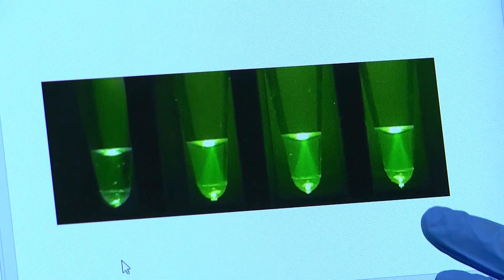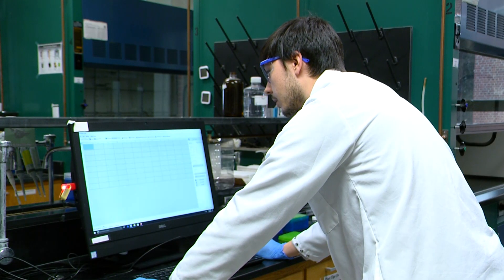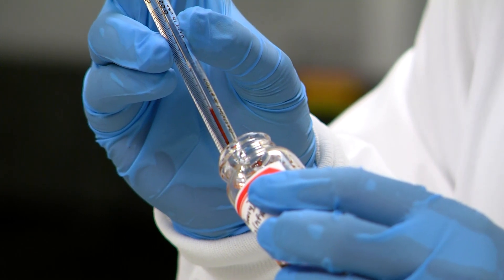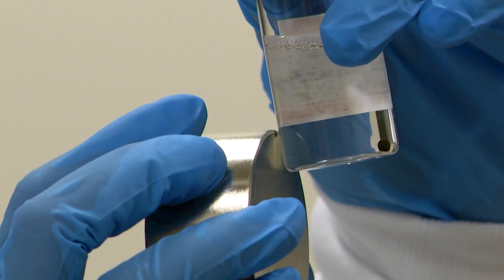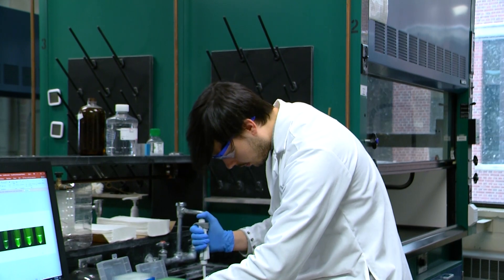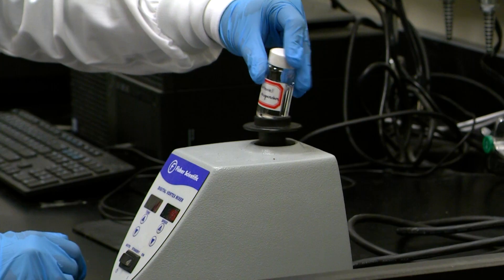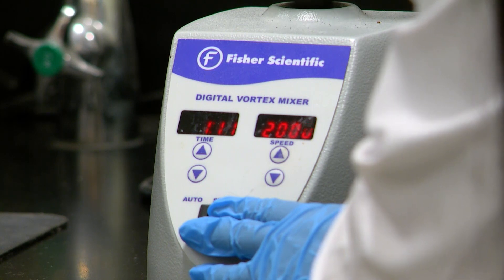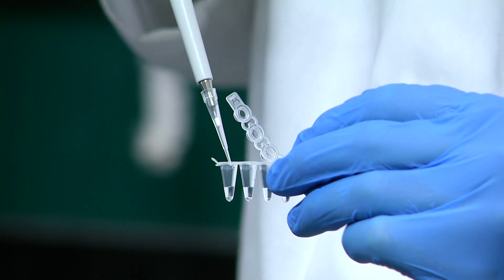Innovation at Work: Food safety could be improved using magnetic ionic liquids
Magnetic ionic liquids (MILs) could help food manufacturers detect pathogens more quickly. Jared Anderson, the Alice Hudson Professor of Chemistry at Iowa State, explains the patented process. After a small amount of MIL is added to a food sample, a machine shakes the vial, causing smaller MIL globules to collide with microbes. Since the outer surfaces of bacteria and viruses generally have negative charges, they stick to the positively charged MIL. Placing a magnet on the outside of the vial pulls the MIL globules and captured microbes into one spot. The excess liquid is removed, and another solution is added to release the microbes from the MIL. Since microbes may be present at very low levels or distributed unevenly, there are a few options to increase the number of cells or genetic material to a level high enough for detection. One is the nutrient-based growth or “enrichment” method. The researchers create an environment that’s favorable for some microbes to grow and unfavorable for others. The presence of salmonella after selective enrichment on a plate or in broth confirms the contamination of the original food product. Another option, isothermal DNA amplification, uses enzymes in a test tube to make enough copies of a pathogen’s genetic material to allow detection. For more information on how Iowa State is innovating new ways to improve food safety,